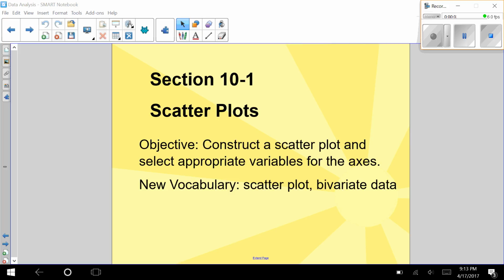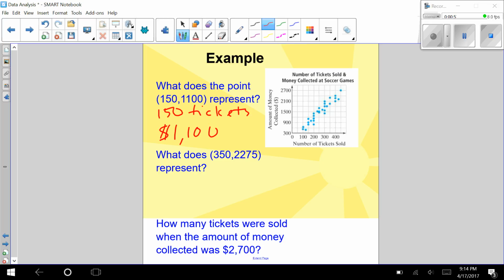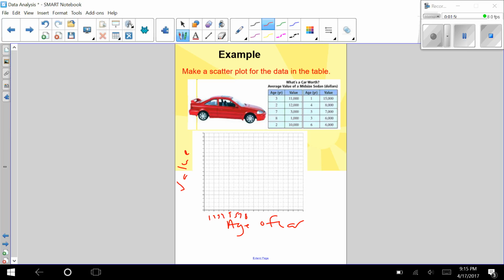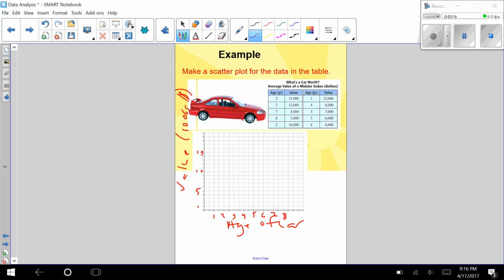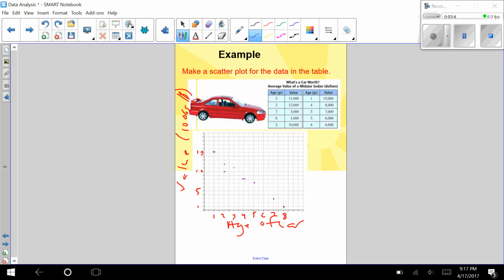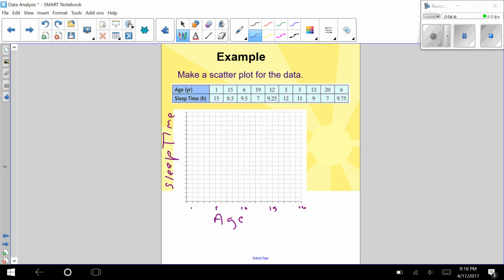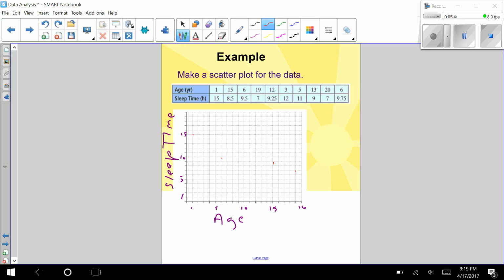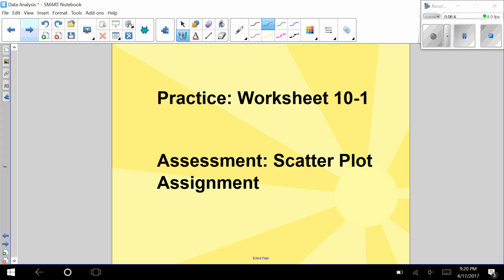Lesson 10 1